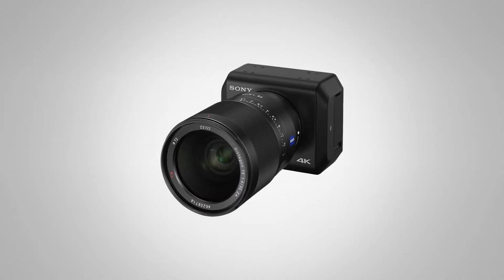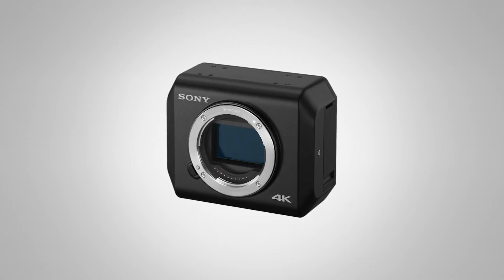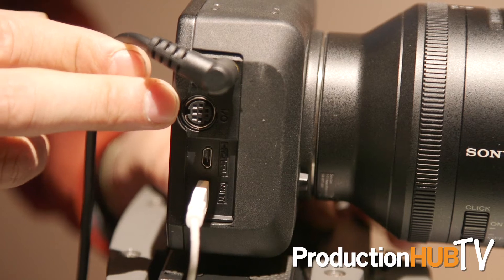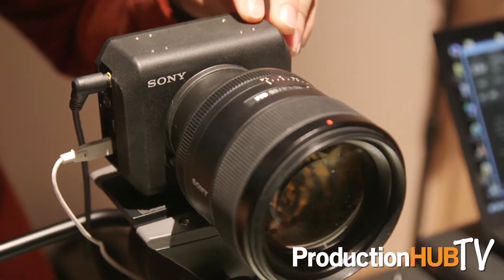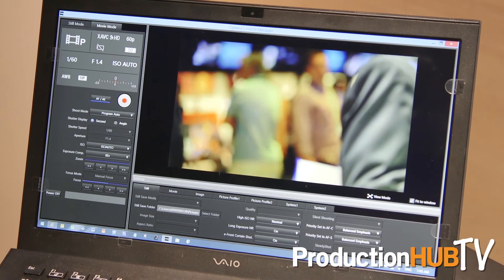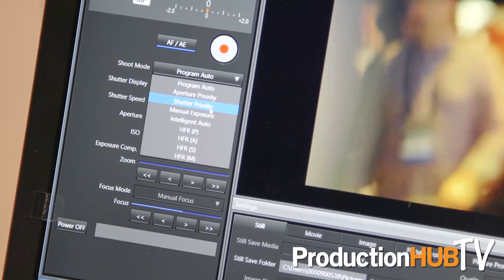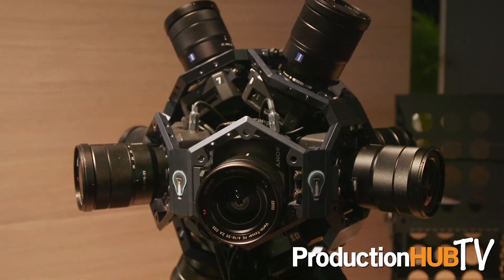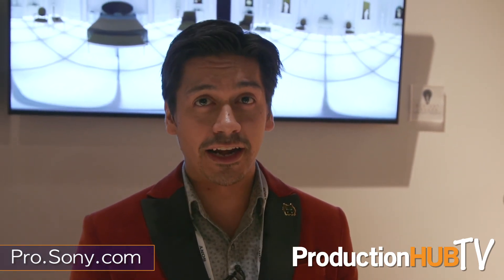Sony Talks UMC-S3CA Ultra High Sensitivity 4K Camera at NAB 2017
An interview from the 2017 National Association of Broadcasters Convention in Las Vegas with Joseph Schimizzi of Sony Electronics. Sony Electronics develops and manufactures high-definition products for applications including digital content creation, display and projection, tape-based and tapeless video production, optical and network systems, and professional audio. Sony technologies are used in the digital production of broadcast news and sports, documentaries, episodic television, theatrical releases, event videography, and rental houses. In this interview Joseph talks with us about the new UMC-S3CA Compact 4K video camera with ultra-high sensitivity and internal recording, ideal for remote shooting applications in near-total darkness.

The UMC-S3CA video camera can capture smooth 4K/29.97P/25P colour video in almost pitch-black conditions, from night-time starlight to poorly lit rooms. Its compact size and on-board recording capability make the camera ideal for remote PoV (Point of View), documentaries, wildlife and live action shooting, plus challenging environments where cabling or space are limited.

Class-leading sensitivity with a minimum illumination of 0.004 lx / ISO 409600 makes the camera ideal for environments where the human eye struggles to see. Extraordinary low-light imaging performance is delivered by the highly sensitive 35mm full-frame Exmor CMOS sensor that's teamed with advanced signal processing and interchangeable E-mount FE lenses.

The UMC-S3CA records crisp, clear 4K colour video using the XAVC S format at up to 100 Mbps, as well as very low-noise 12 megapixel colour still images. The high-speed electronic shutter can capture blur-free colour video of characters, numbers and human faces. The camera is also equipped with a mechanical shutter for extremely sharp still images, even when there’s movement in a scene. A choice of interchangeable E-mount FE lenses (available separately) allows adjustment of camera’s viewing angle to suit a wide range of applications.

A new genlock function makes the UMC-S3CA ideal for multi-camera installations, such as 2D/3D Virtual Reality, multiple angle live broadcast coverage of various events, or as a supplementary studio camera.

Long-duration video and still images can be recorded to the camera’s on-board SD memory card, or output to an external recorder or monitor via HDMI. With an optional 64 GB memory card, for example, users can record up to 125 minutes of 4K footage with standard quality (29.97P/60 Mbp)